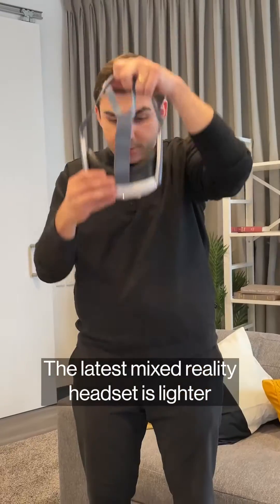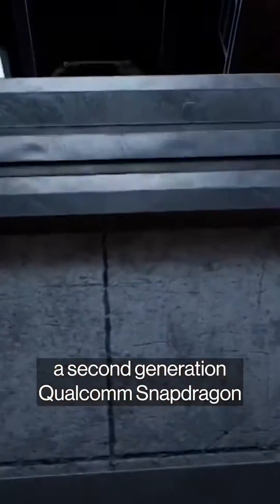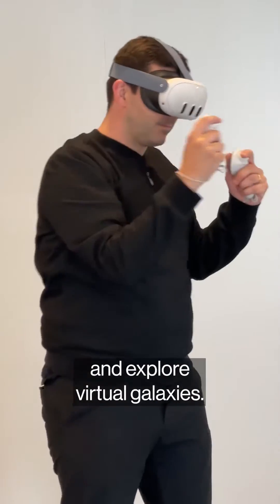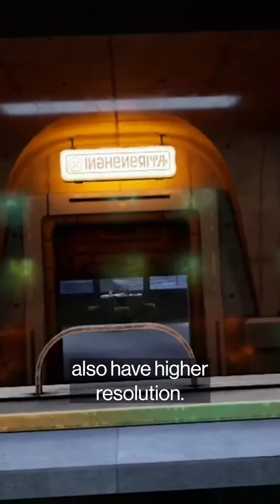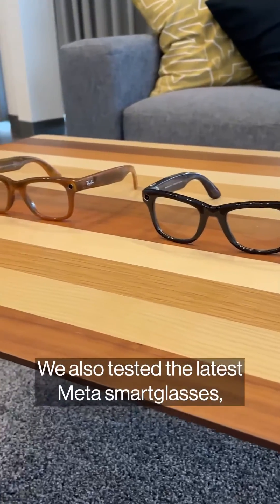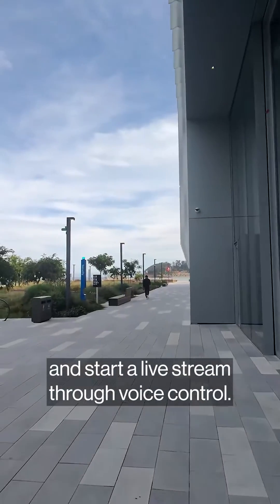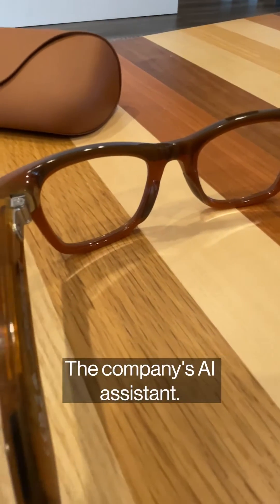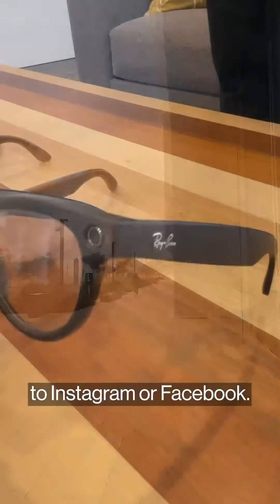This is Meta’s new Quest 3 mixed reality headset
Bloomberg's Ed Ludlow got a hands-on look at Meta's new mixed reality headset, Quest 3.